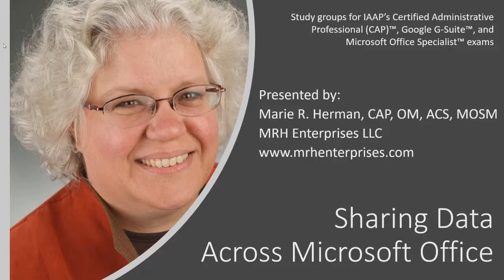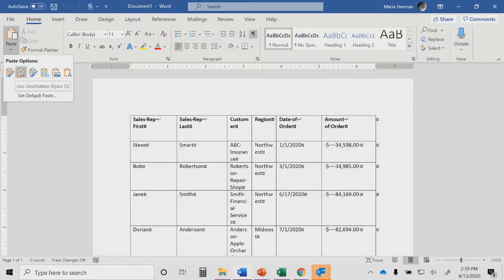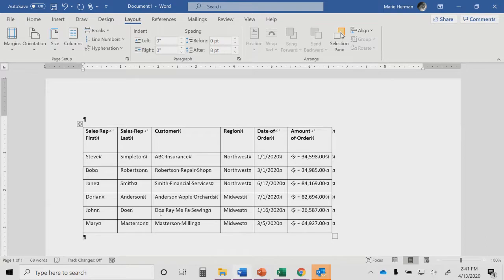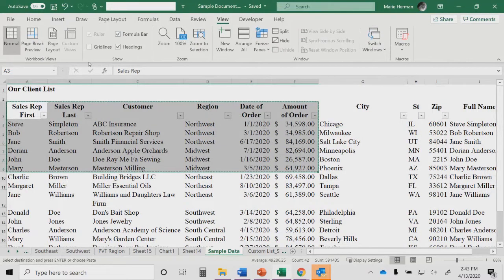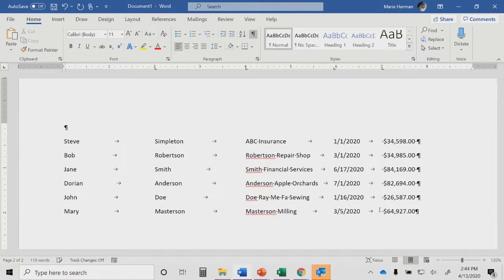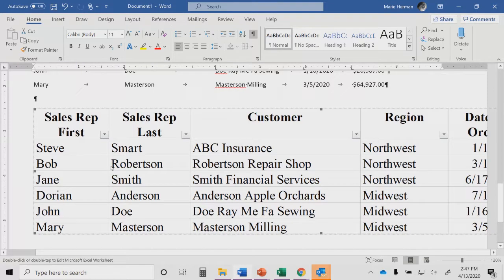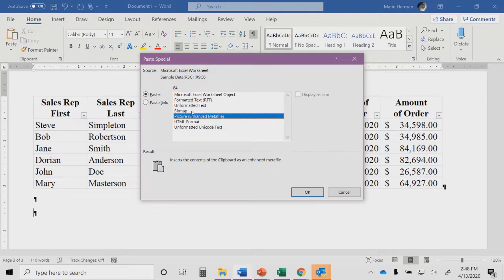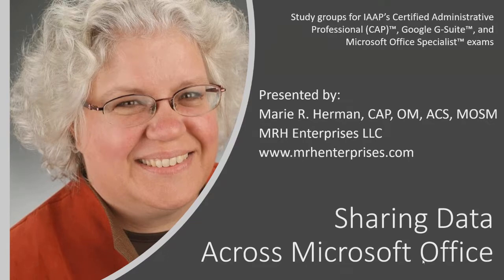Sharing Data Seamlessly Across Microsoft Office Programs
You may have noticed that Microsoft Office programs don't always play nicely together. Don't let your precious data get lost! Marie Herman guides you on how to share data across Microsoft programs like Excel, PowerPoint, and OneNote without losing information - or your sanity.